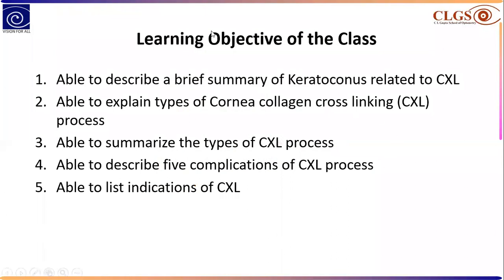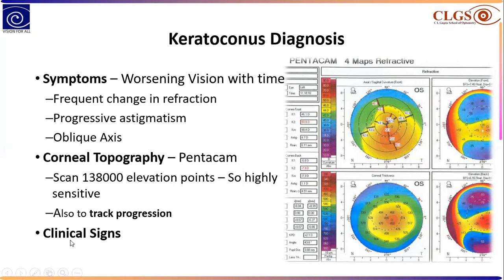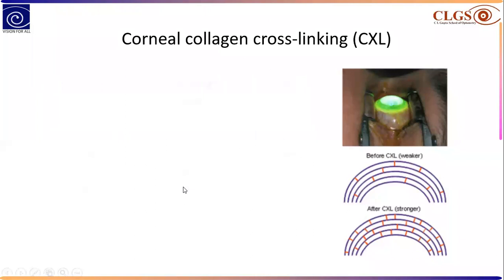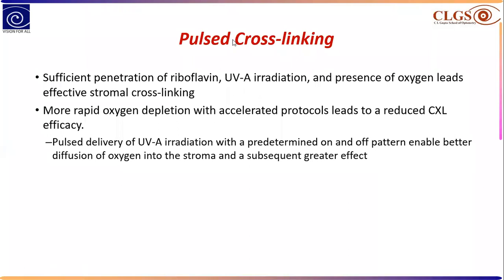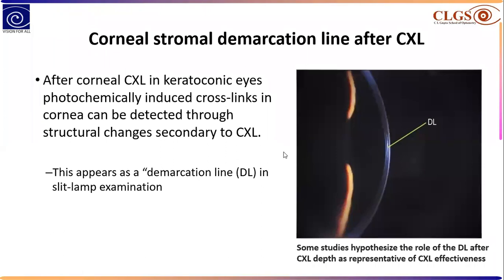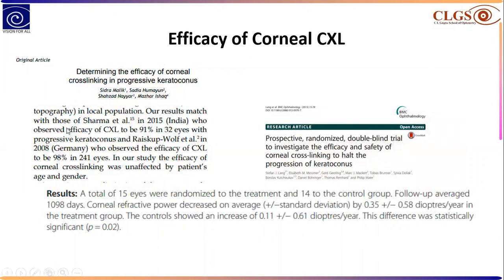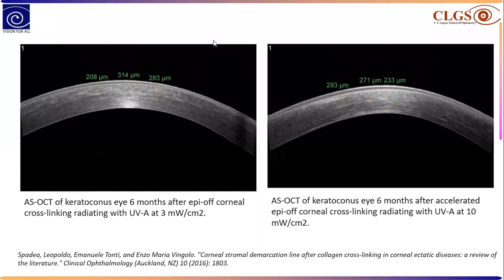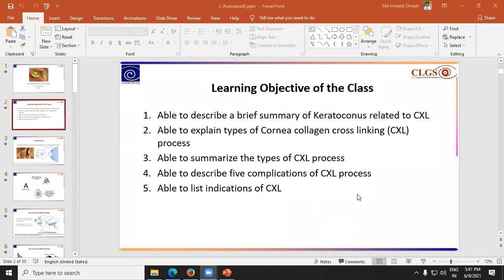C3R Approach to Keratoconus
by Mossab Omair